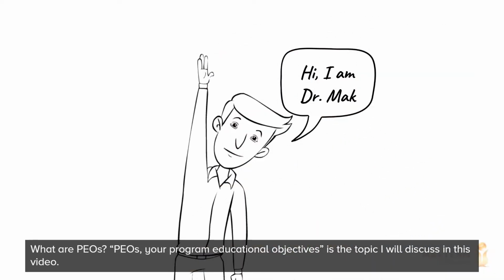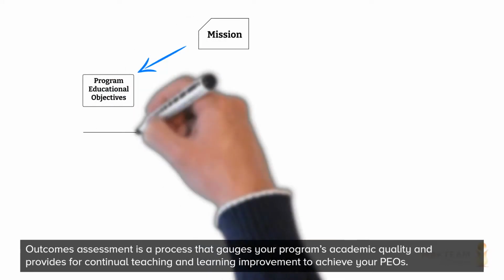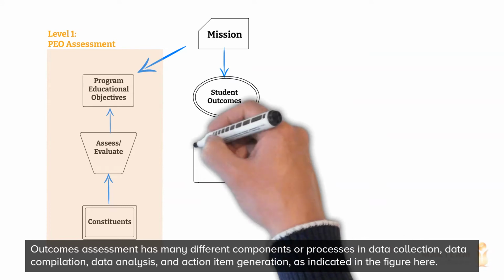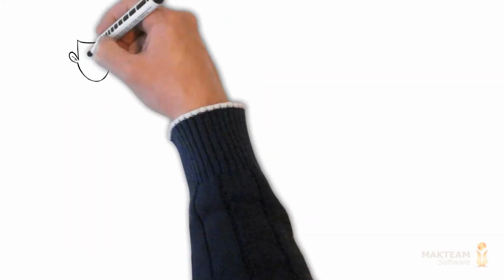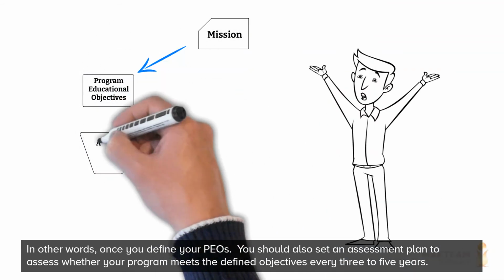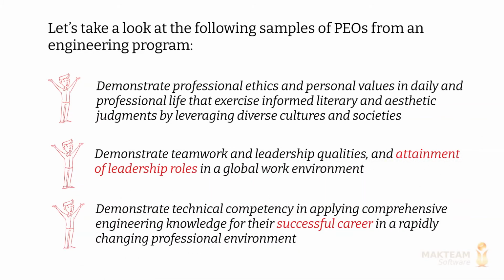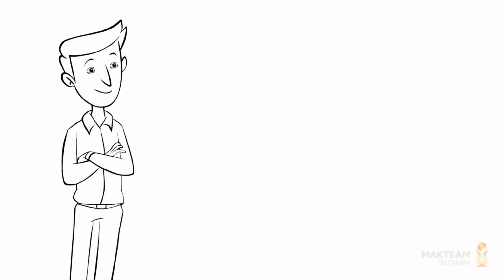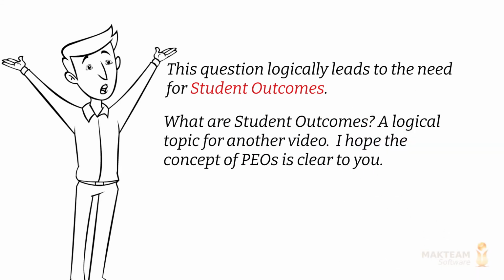What are PEOs (Program Educational Objectives)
“PEOs, your program educational objectives” is the topic I will discuss in this video. Let’s say your academic program intends to engage in a meaningful, outcomes-based educational practice. You will first need to define targeted educational objectives, so-called Program Educational Objectives, PEOs, for your program.  Then, engage an outcomes assessment process.  Outcomes assessment is a process that gauges your program’s academic quality and provides for continual teaching and learning improvement to achieve your PEOs.  Outcomes assessment has many different components or processes in data collection, data compilation, data analysis, and action item generation, for example. In this video, I will focus on “PEOs.” I will get to the rest of the components in the outcomes assessment process in different videos.